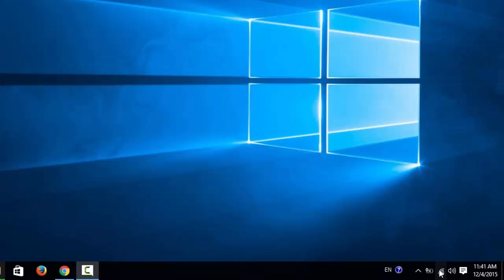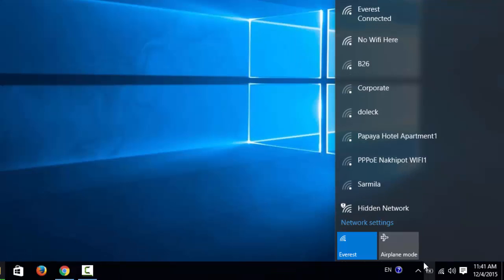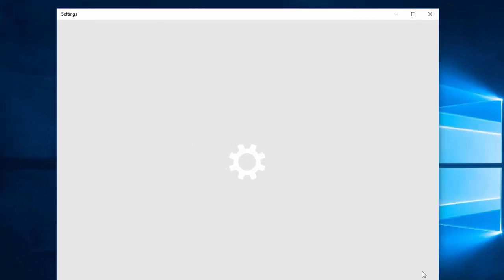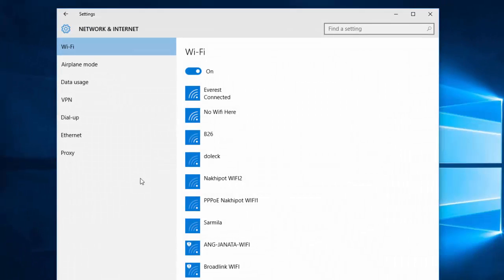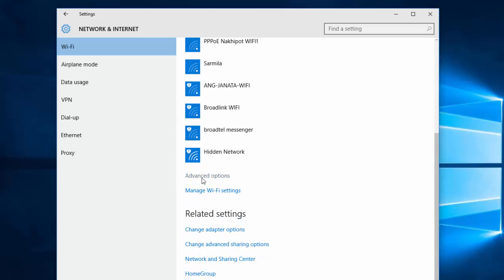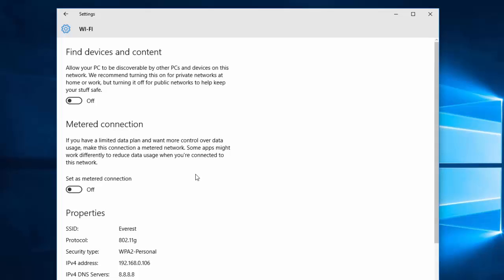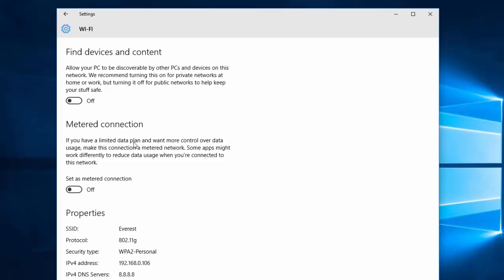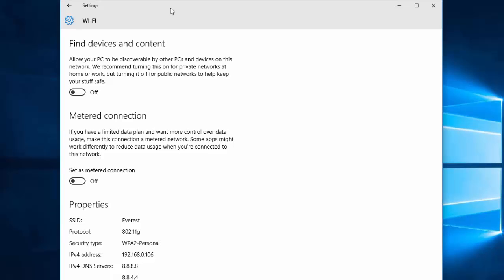Disable/Restrict Background Internet Usage on Windows 10 ✔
If you are using a volume based or limited internet data plan then you can disable the background internet usage on Windows 10. To restrict or disable the background internet usage follow my guide on this video. Here I have turned on the metered connection to restrict the background data on Windows 10.